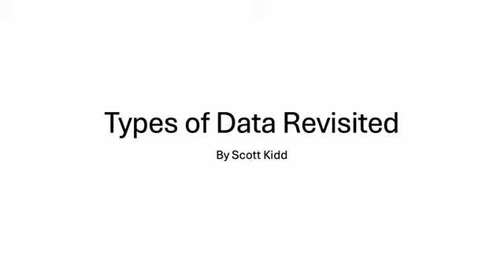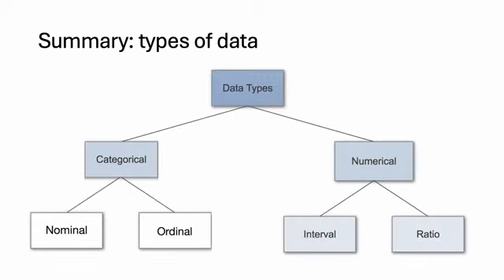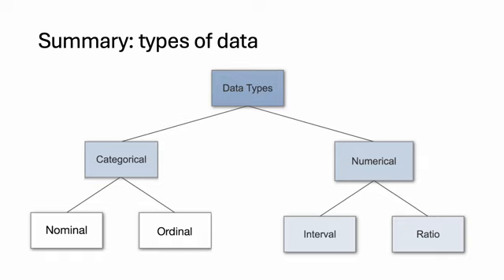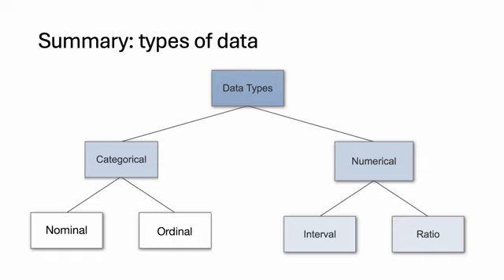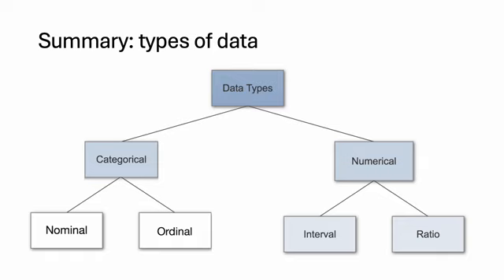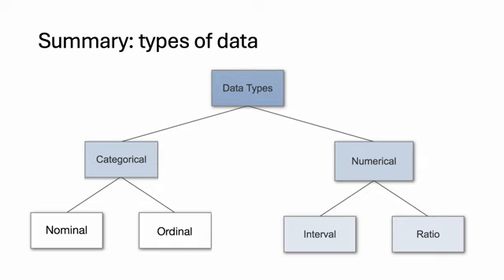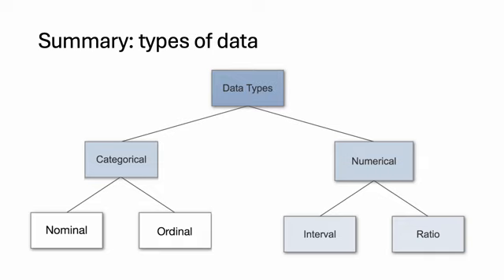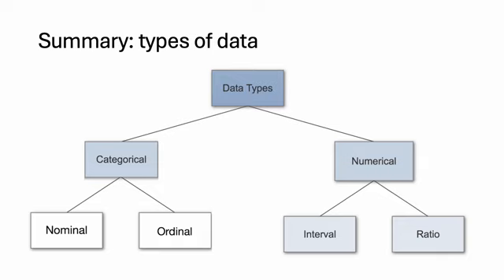1 11 Understanding your Data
In this video, we revisit the four main types of data: categorical (nominal and ordinal) and numerical (interval and ratio).

Nominal data – categories without order (e.g. gender, hair colour, regions)
Ordinal data – ordered categories without exact differences (e.g. satisfaction or happiness levels)
Interval data – numerical scales with equal intervals but no true zero (e.g. temperature, IQ)
Ratio data – numerical scales with equal intervals and a true zero (e.g. height, weight, income, age)

Understanding these distinctions is essential for accurate data analysis and interpretation.